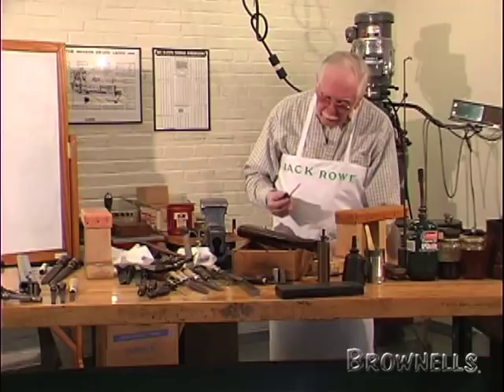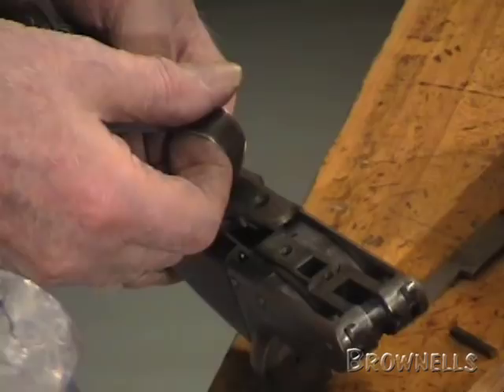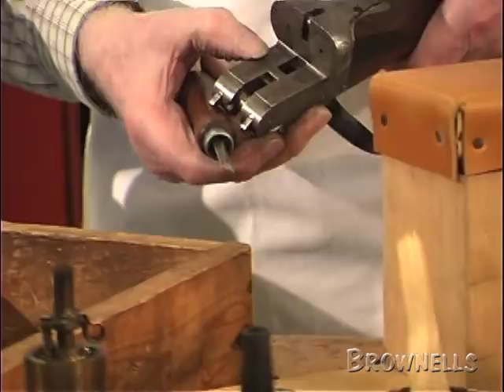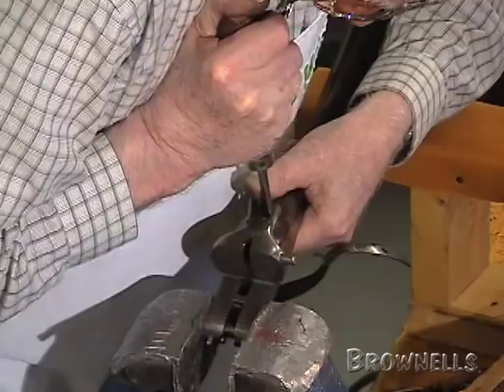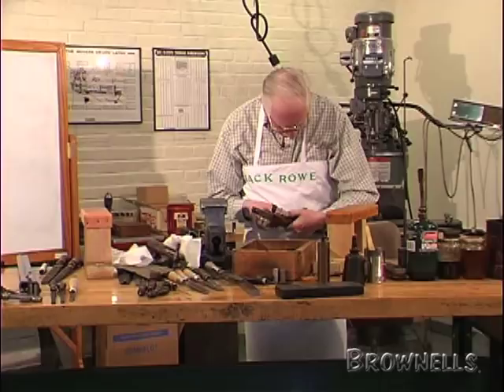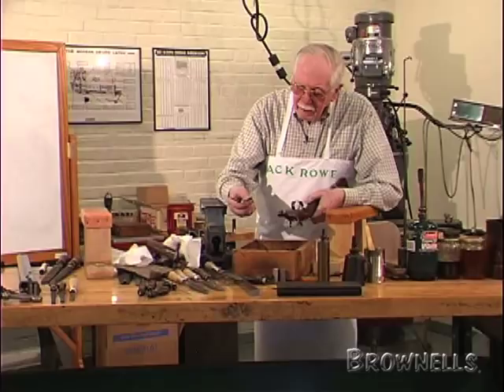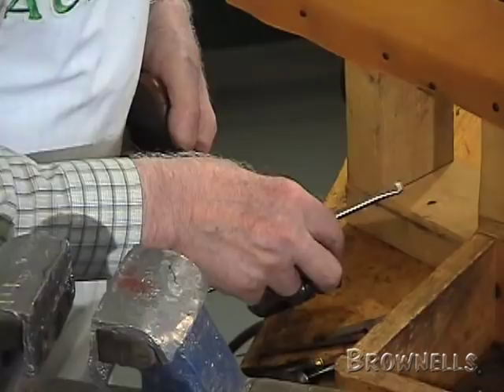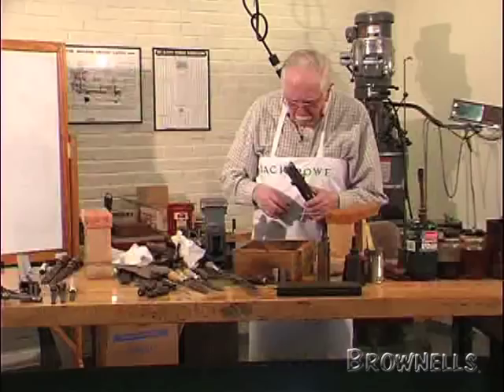Brownells - Jack Rowe, Master Gunsmith Series, Strip and Clean Box Lock. Part 5 of 5.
Produced by Trinidad College & Presented by Brownells: Jack Rowe, Master Gunsmith, demonstrates how to strip and clean a Box Lock. Part 5 of 5.